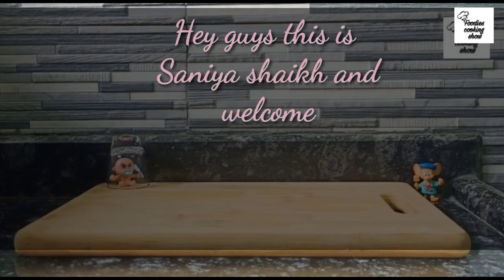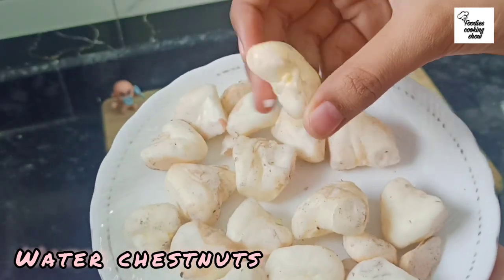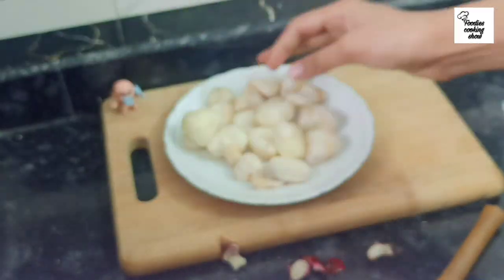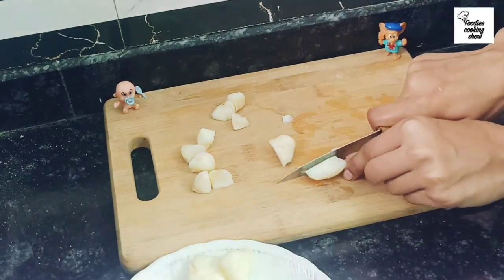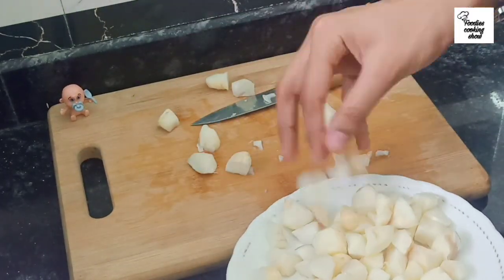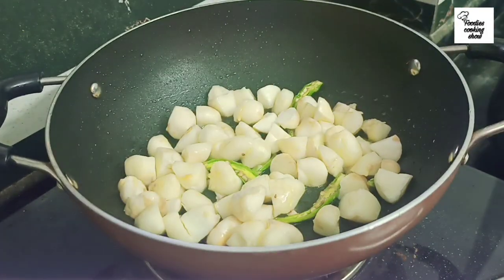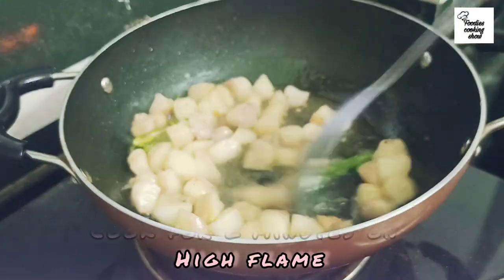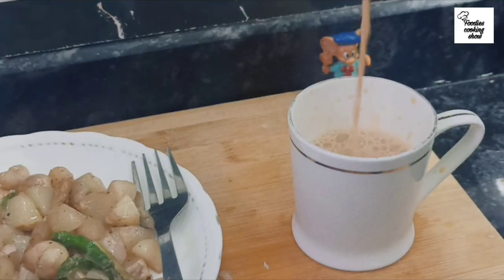Just 2 minutes for Fried Waterchestnut recipe.. by FCS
Fried water chestnut | in hindi | Easy evening snacks with tea by FCS...

welcome to my YouTube channel FOODIES COOKING SHOW so today i am going to make something new at home 🤘 its tooo easy and yummy recipe 😉.. If u like this video so give me a thumbs up and don't forget to subscribe my channel.